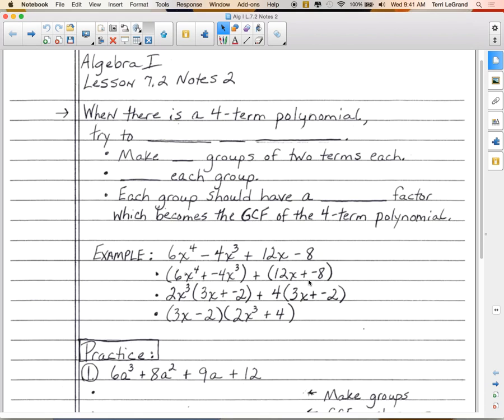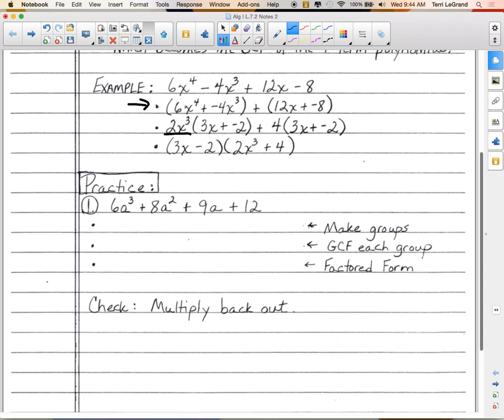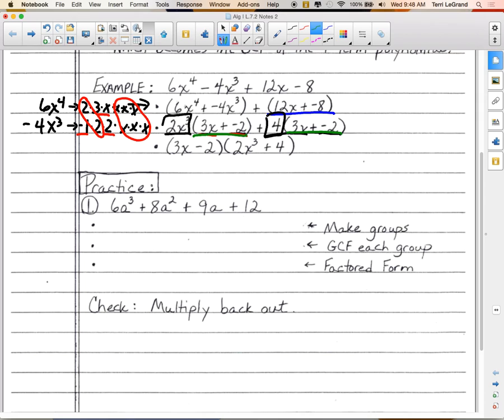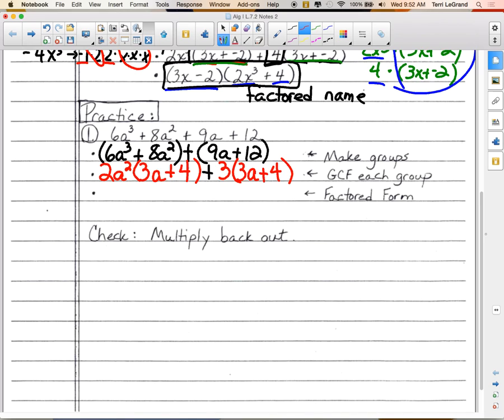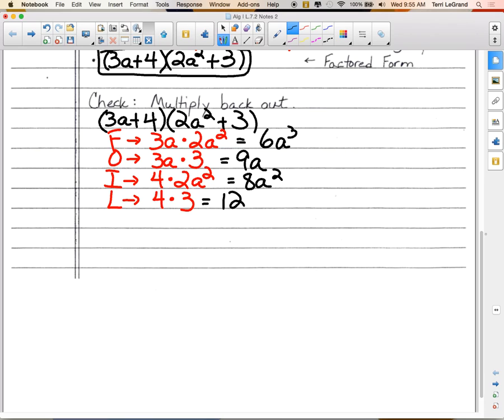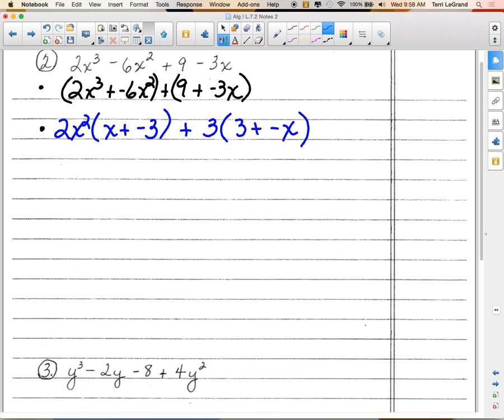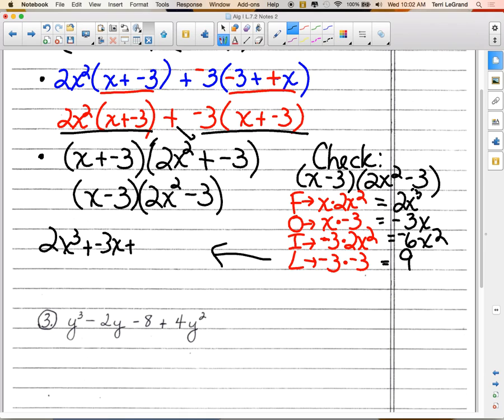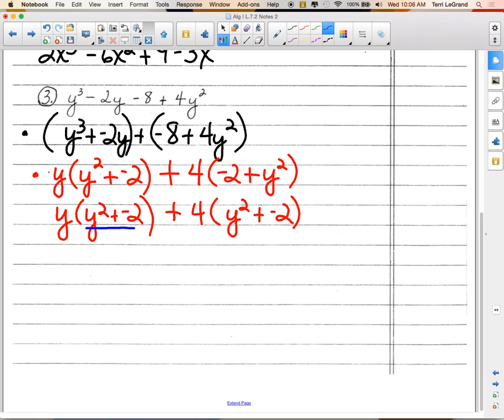Alg I L.7.2 Notes 2 Recording